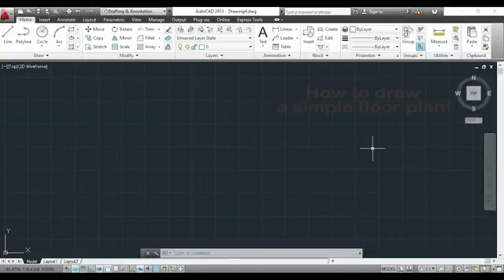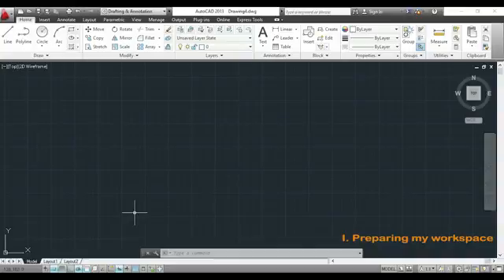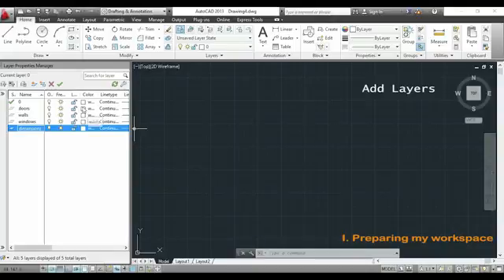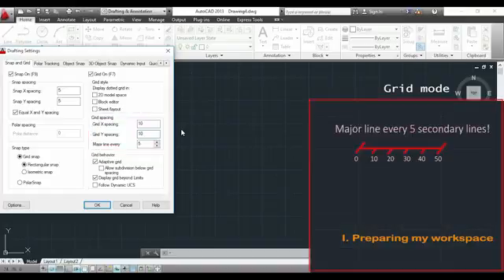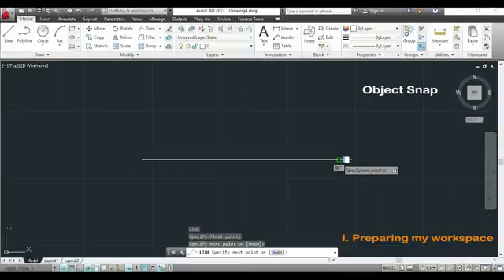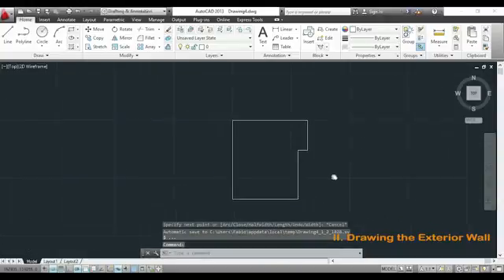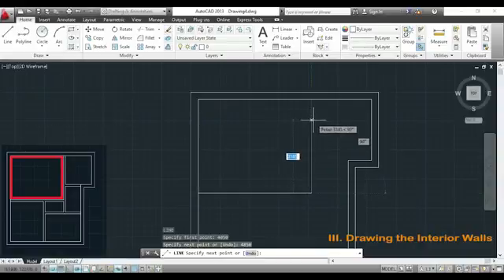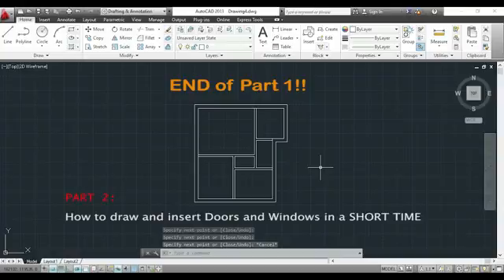AutoCAD 2D Basics Tutorial to draw a simple floor plan Fast and efective! PART 1